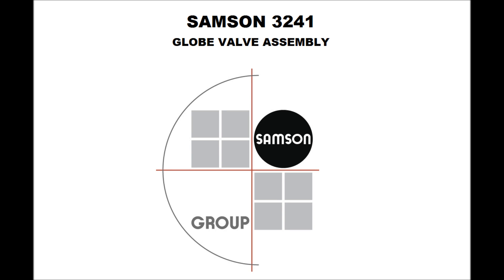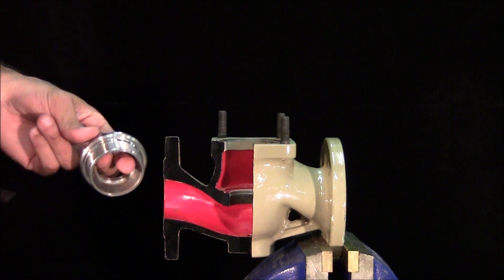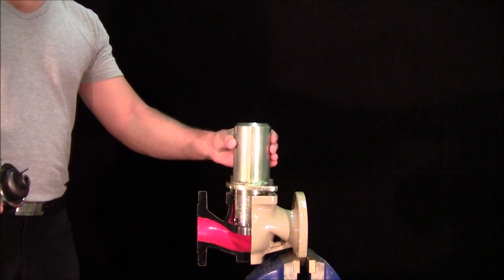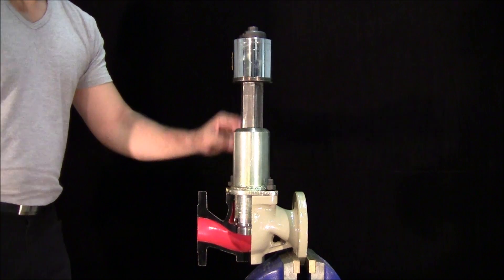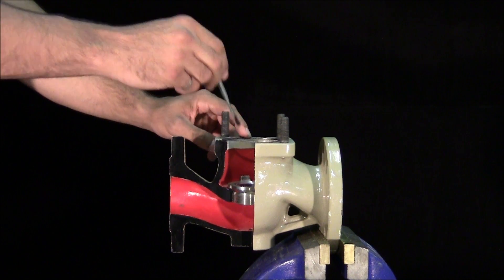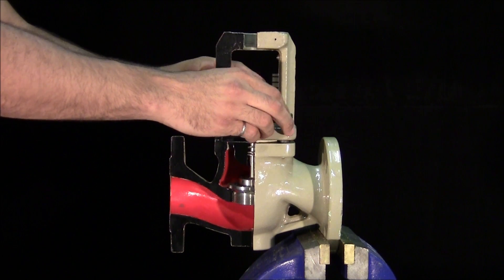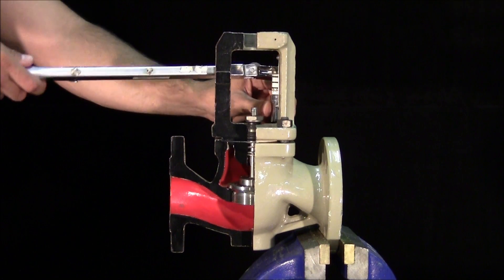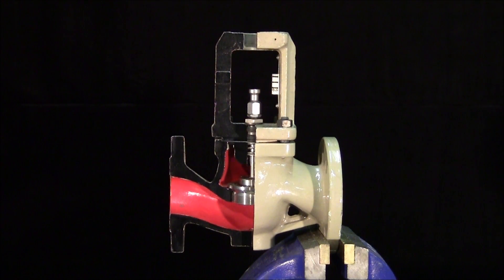SAMSON 3241 Globe Valve Assembly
In this how-to video, we'll assemble a 2" SAMSON 3241 globe valve and prepare for actuator mounting.

To learn more about the SAMSON 3241 globe valve, you can visit us